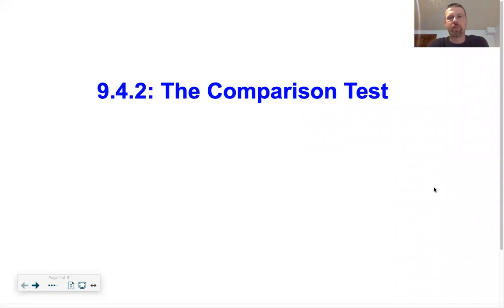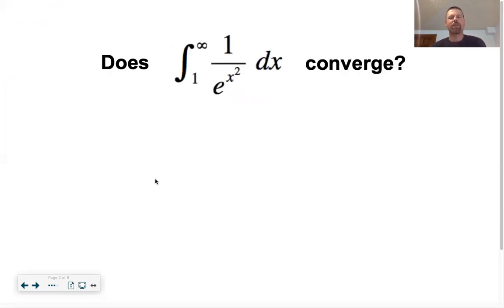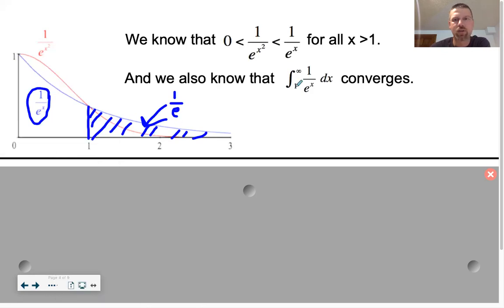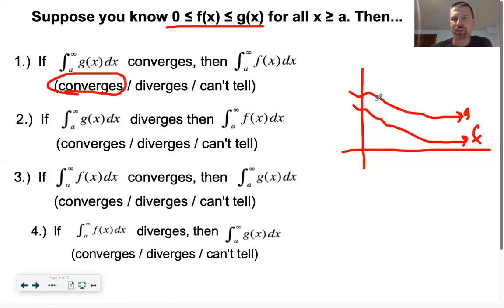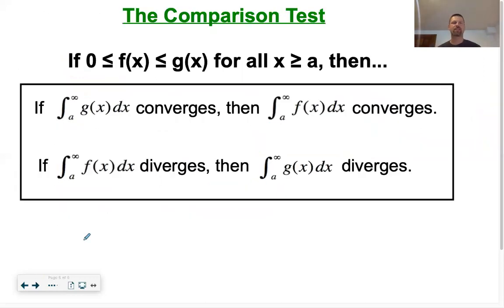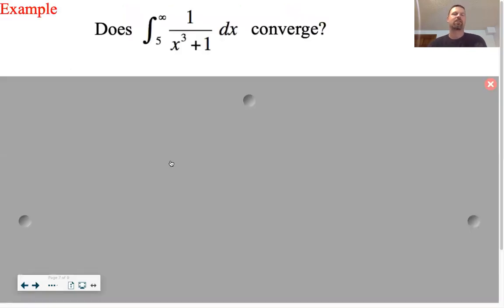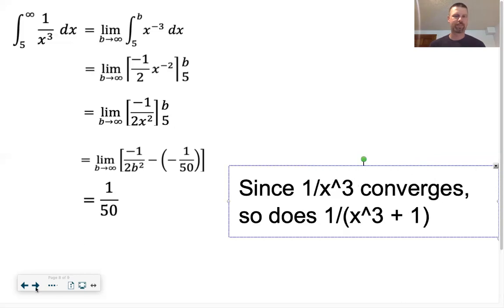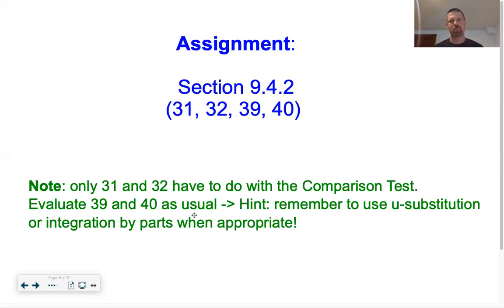The Comparison Test